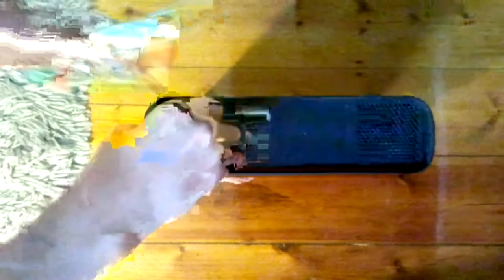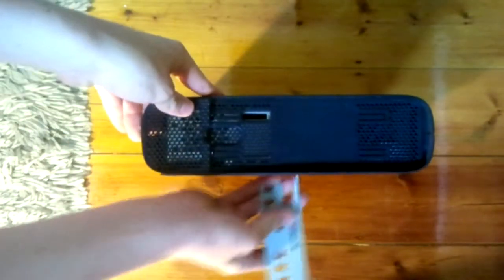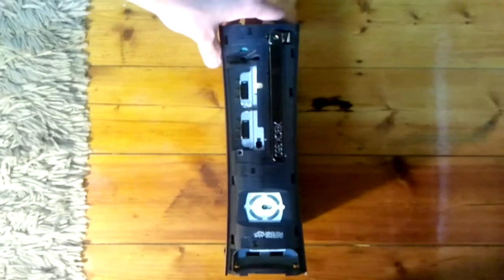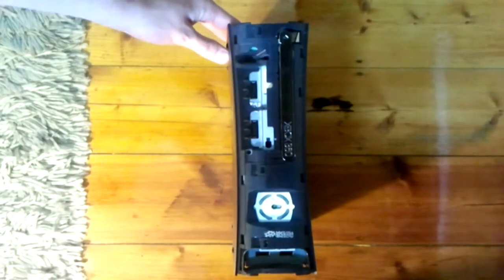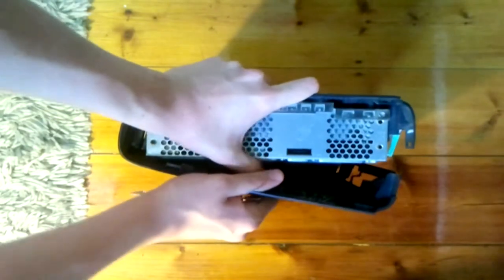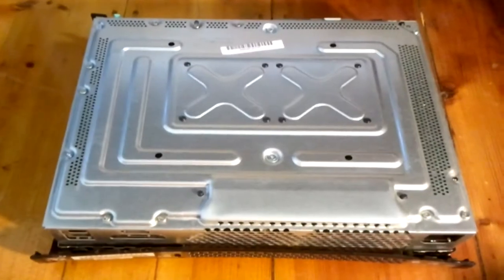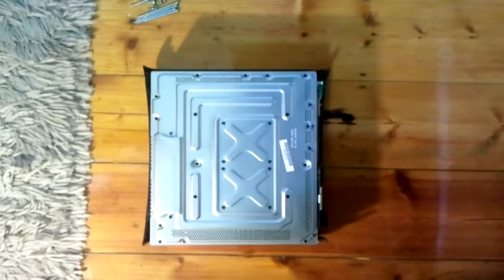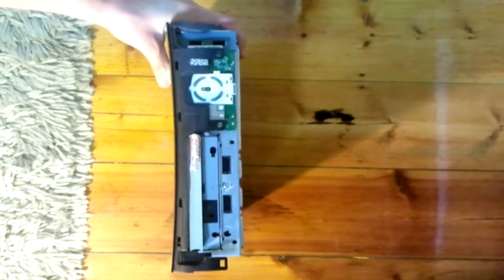How To Disassemble A Xbox360 Phat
In this tutorial I'll be showing you how to disassemble a Xbox360 Phat and ready it for powering

Item's Needed

- Torx 10 Screw Driver
- Xbox360 Case Opening Tool